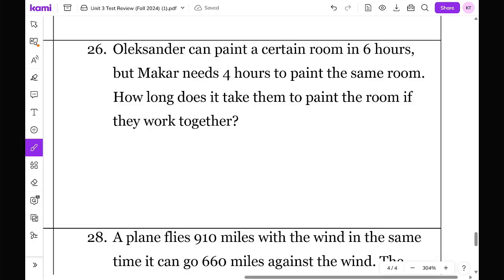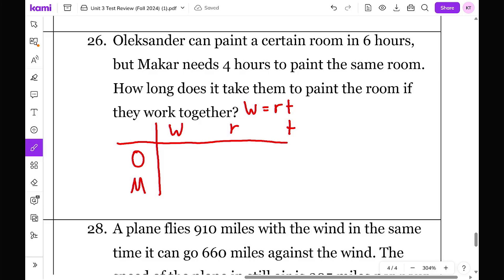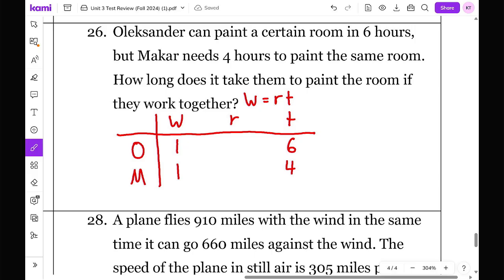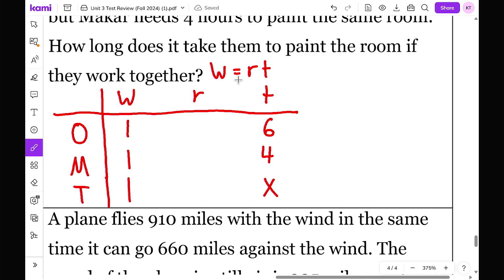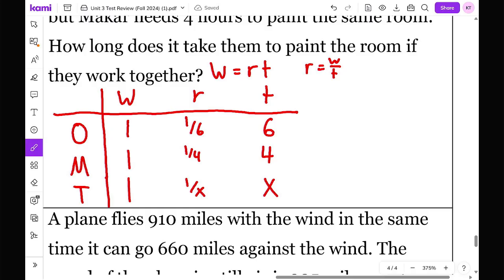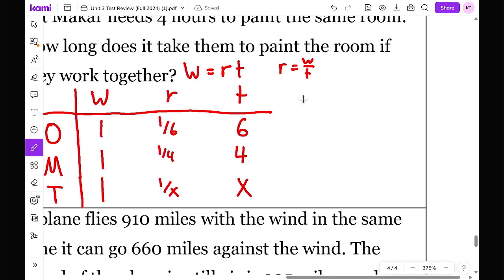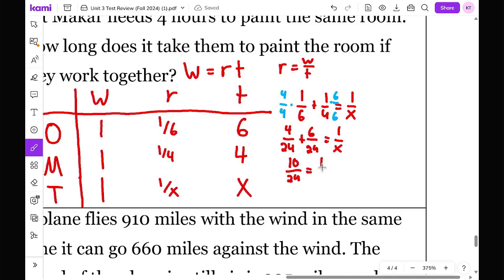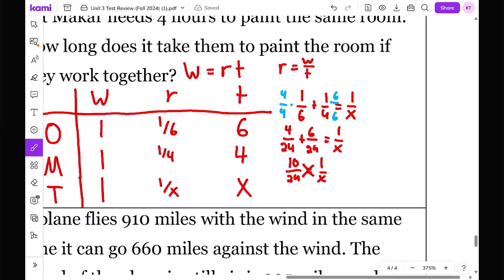Unit 3 Test Review #26 (Spring 2025)